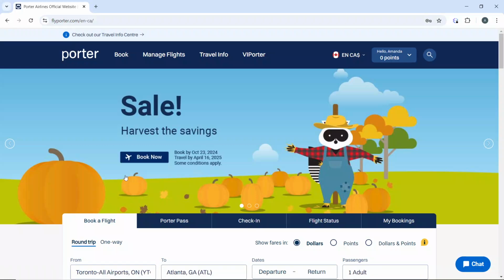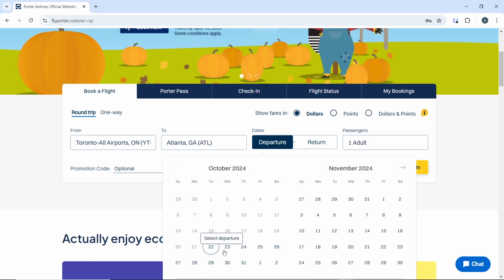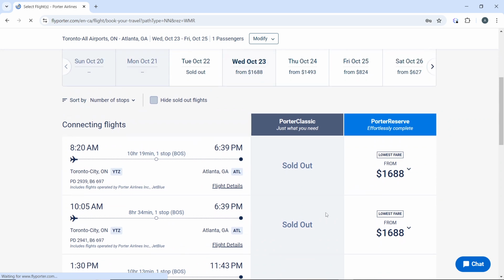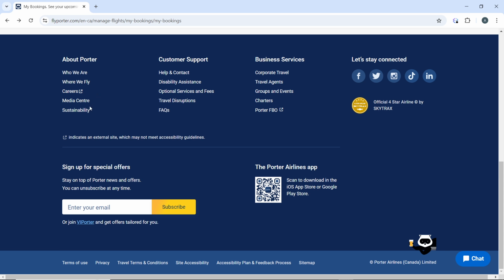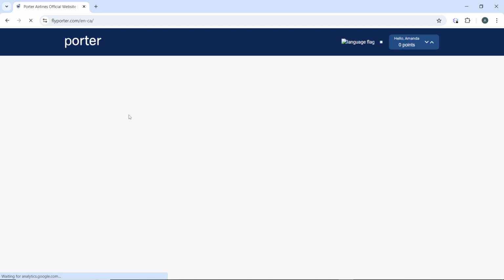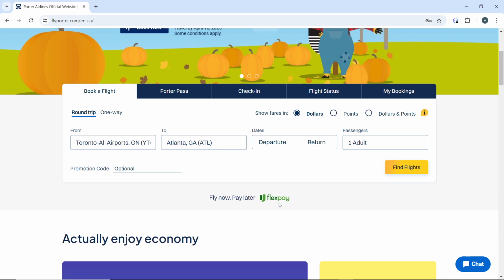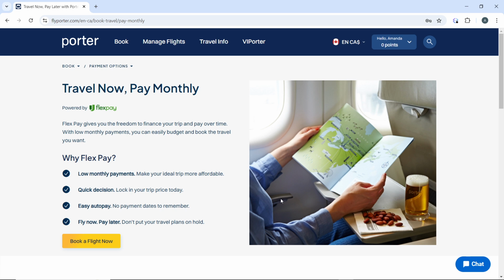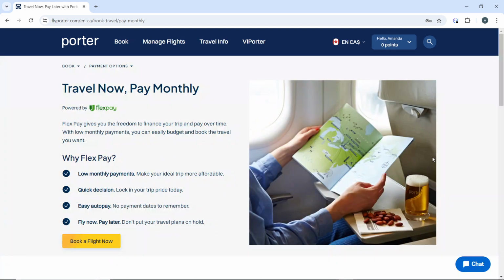How to Find the Best Deal on Porter Airlines Flights (Easiest Way)​​​​​​​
In this video I will show you How to Find the Best Deal on Porter Airlines Flights. It would be good if you watch the video until the end so that you don't miss important steps.